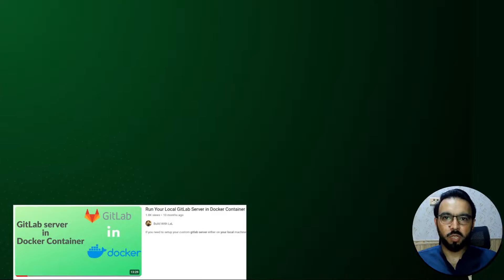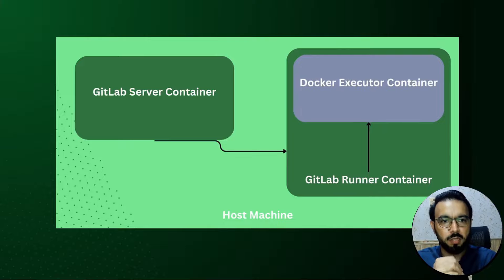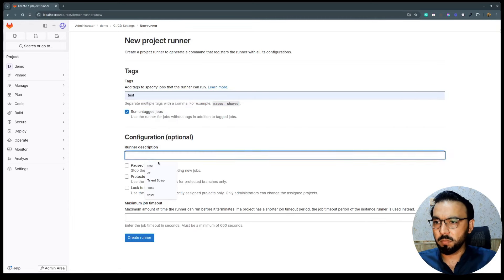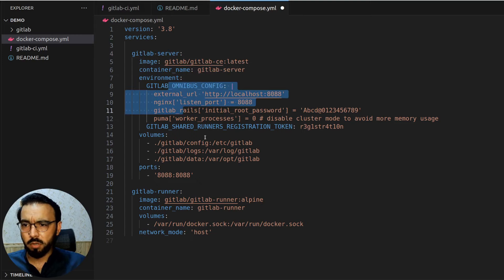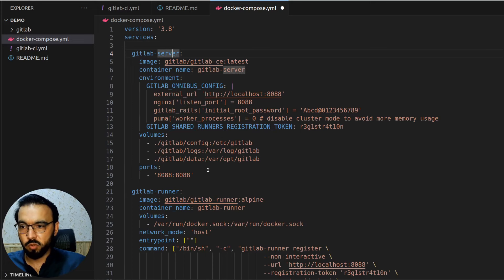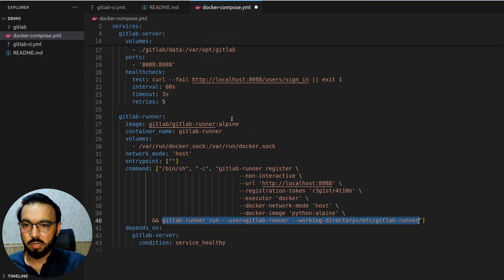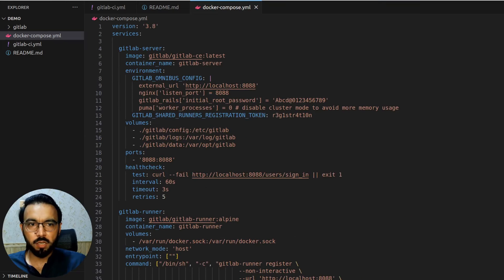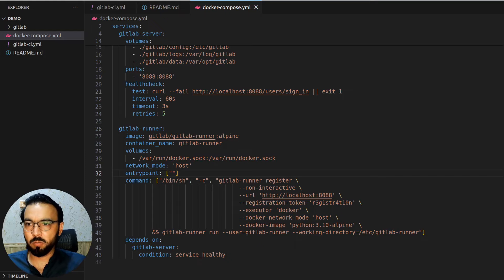Auto Register Docker Runner/Executor with GitLab Server to Run Pipelines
In this video, i'll walk you guys through to auto register a gitlab docker runner/executor with gitlab server in a docker container using docker compose.

Before auto registering a docker executor with GitLab server, i would suggest to watch this video first if have not already.

If you need to setup your custom gitlab server either on your local machine
or you want to deploy it somewhere on production, you can dockerize gitlab server as a docker image and run it anywhere you want.

If you want to run your gitlab server in a docker container without docker compose

If you want to run your gitlab server in a docker container using docker compose